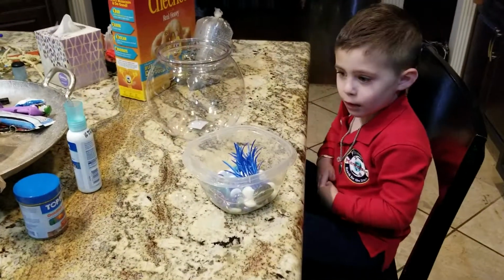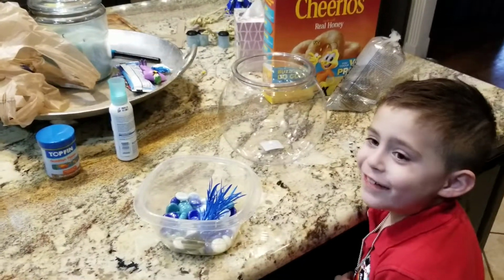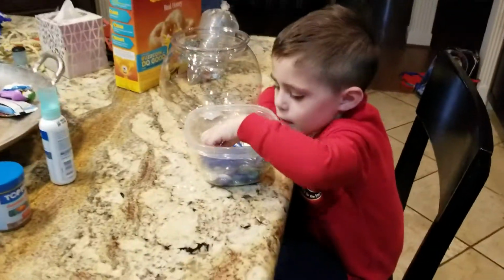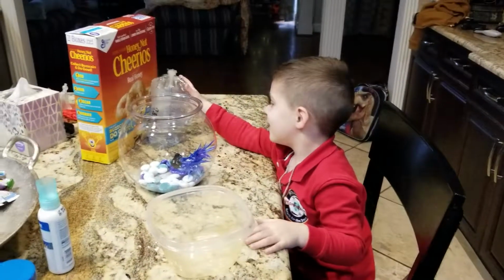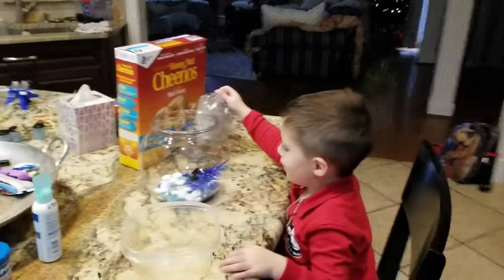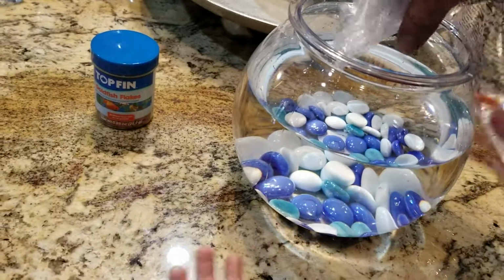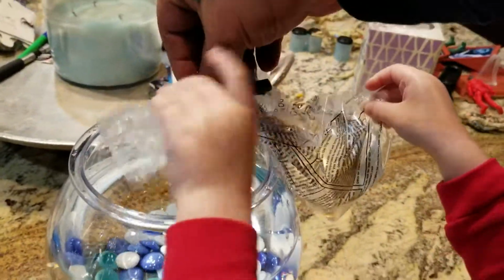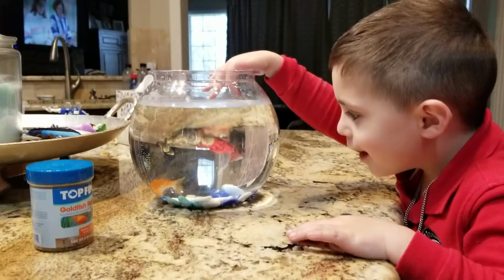Dominik and Johnny the Goldfish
Dominiks 1st YouTube video